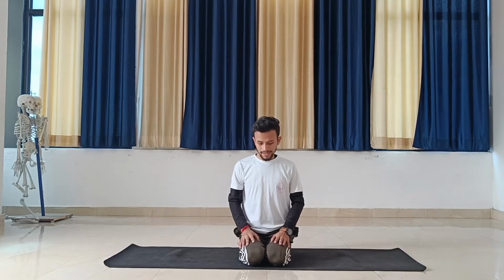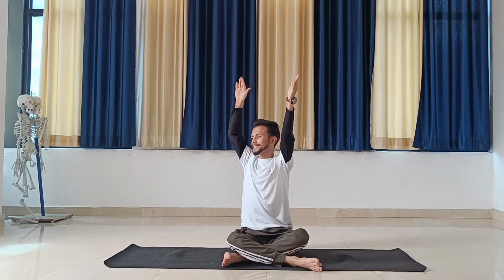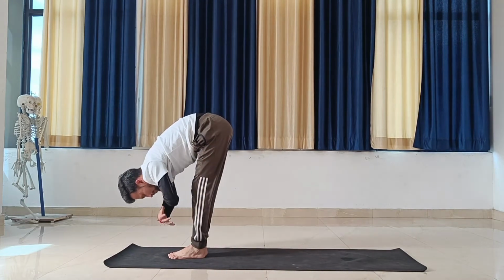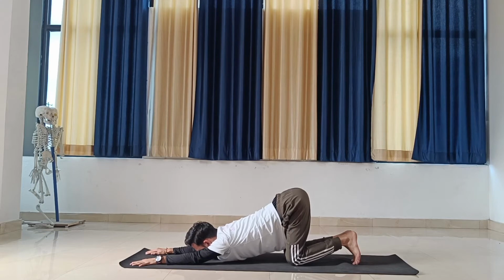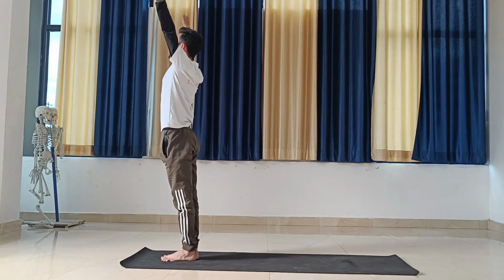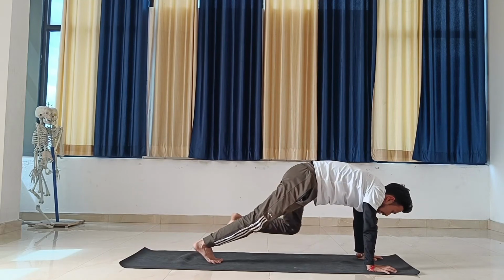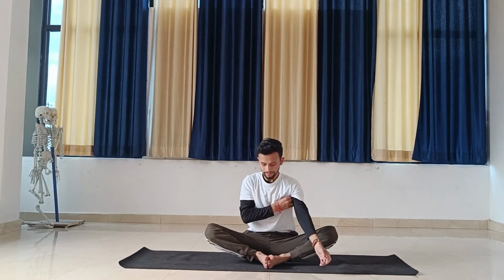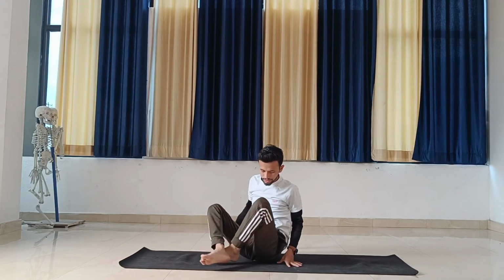25 Minutes Complete Power Yoga For Beginners 2022 ||Whole Body Weight Loss Yoga - Yoga With Gagan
Namaste to every one , my self Master Gagan , professional yoga teacher / instructor .

 I create this channel for the help of the people , those who can't go to the yoga studio , and those who don't have too much free time . For better life I request to all of you please practice Yoga Asanas everyday at least 1 hours and 15 minute meditation , breathing exercise especially Pranayama . Practicing yoga has made me a very energetic and enthusiastic person .
WELCOME to Yoga With Gagan . i'm Gagan  i have been teaching since 6year experience .  i know it will be challenging at time but in the end  , the journey is the reward and i could not be more excited about the journey  than I'm right now . Wether you  looking to weight lose weight , build strength, increaseflexibility  or deepen your current your yoga practice. this is the place for you . all lavel yoga practitioner welcome. Hari ohm 🙏🕉️ .

More -
✓ Instagram : I'm on Instagram as @_gaganyoga. Install the app to follow my photos and videos.
✓ Feacbook Page : @Gagan Yoga